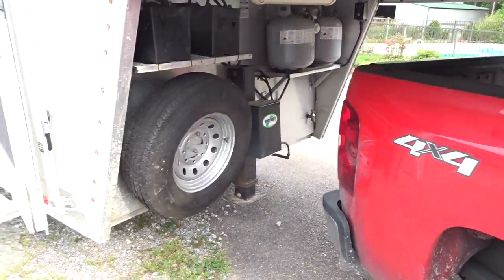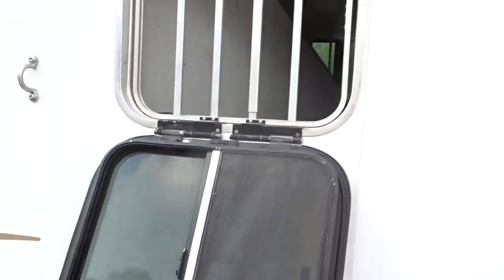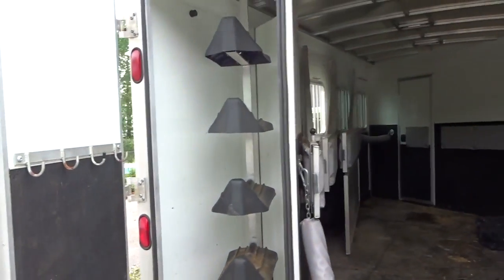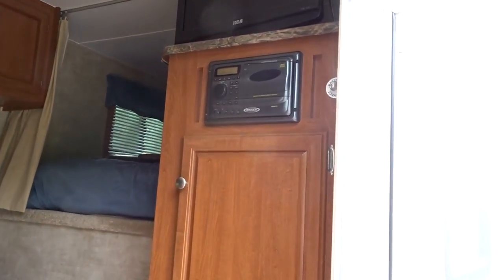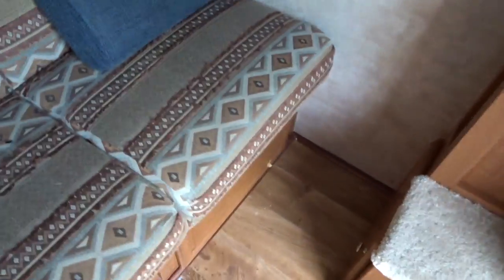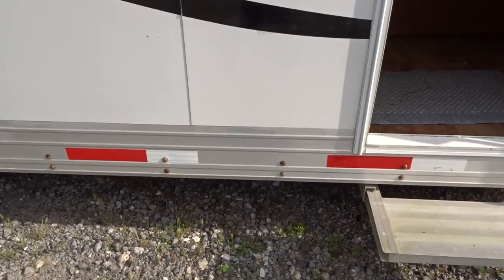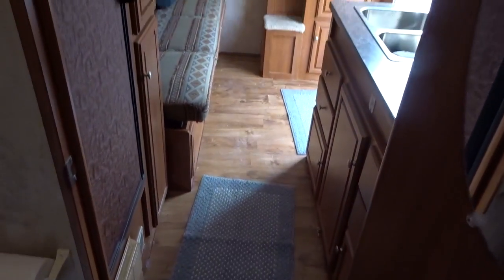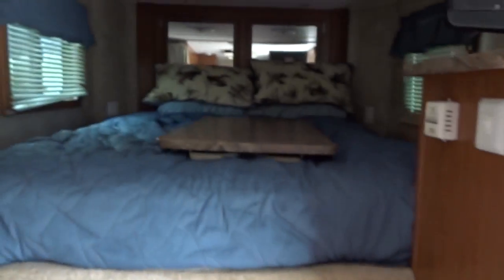2008 Bison Stratus Express 410